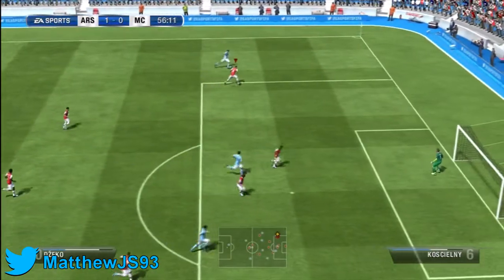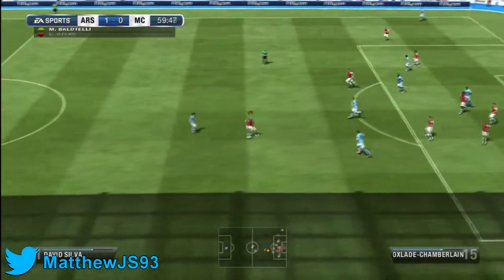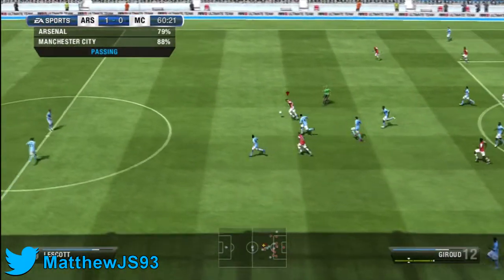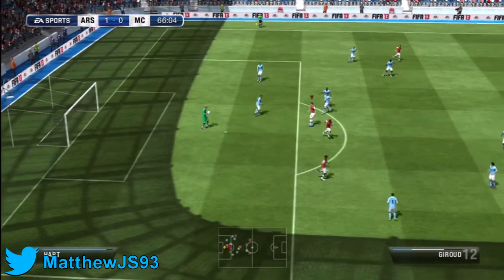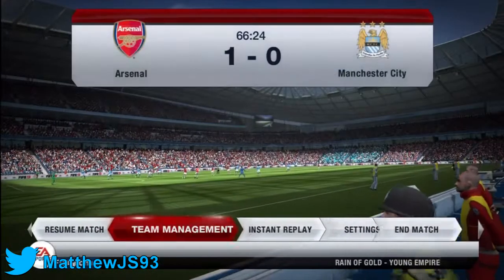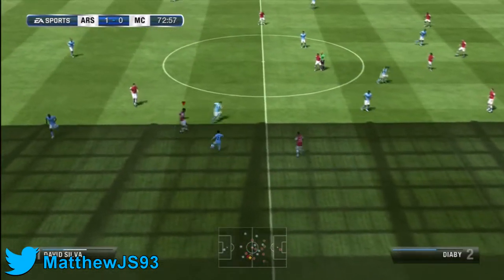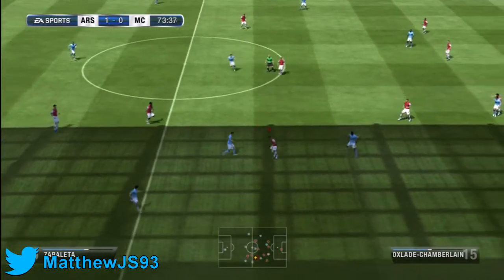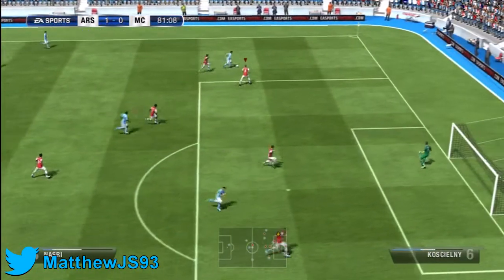FIFA 13 Demo Talk - Sprinting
Just a live comm on my thoughts of Sprinting in FIFA 13 demo